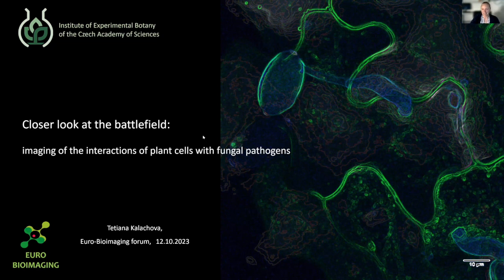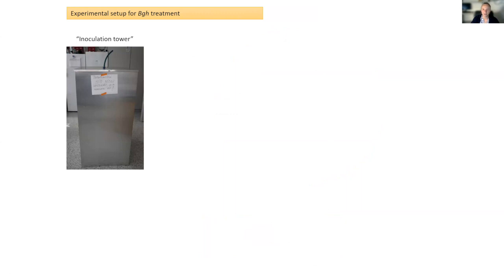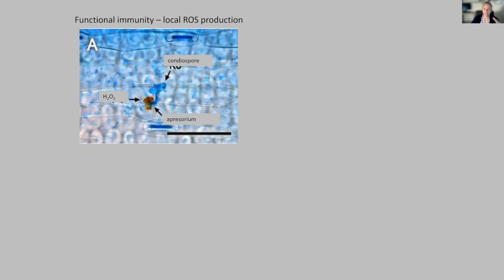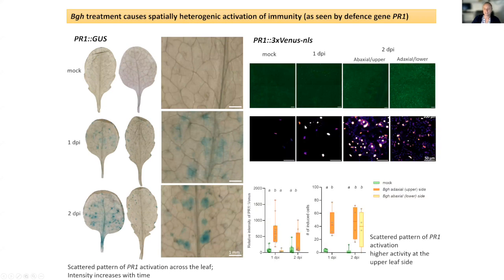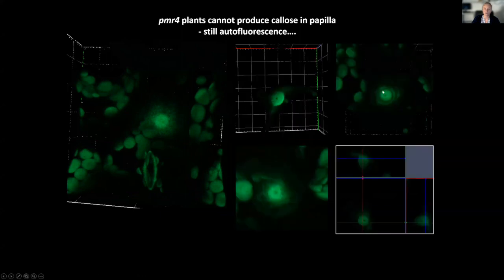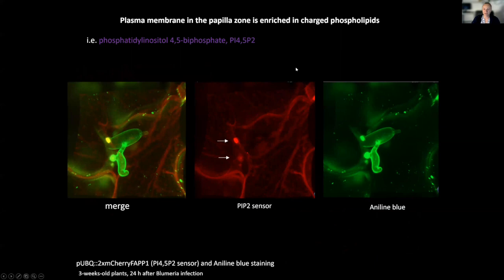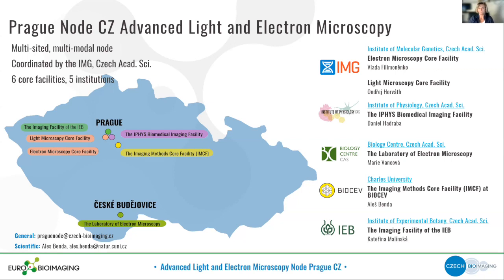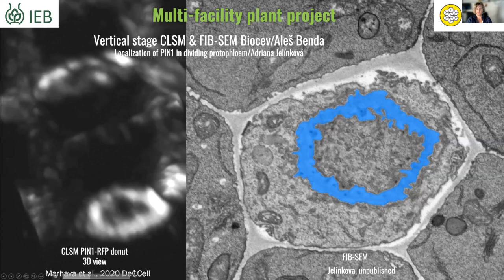Closer look at the battlefield: imaging of the interactions of plant cells with fungal pathogens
In this video from the Euro-BioImaging User Forum, "Understanding Plant Biology," Tetiana Kalachova, Institute of Experimental Botany of the Czech Academy of Sciences, will explain how a range of imaging techniques and stainings developed in collaboration with our Advanced Light & Electron Microscopy Node, Prague, help her study the interactions between the fungus Blumeria graminis pv. hordei and plants in two scenarios: a compatible interaction with Hordeum vulgare (barley), and an incompatible interaction with Arabidopsis thaliana.